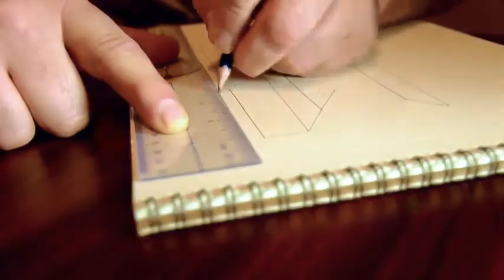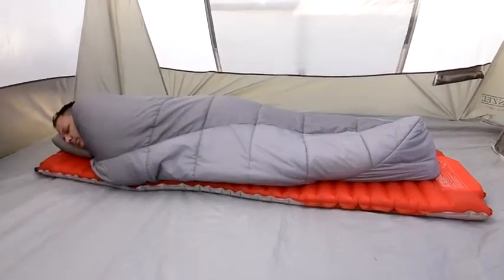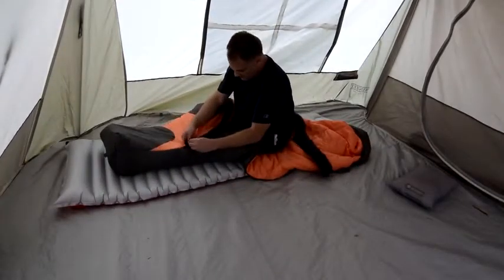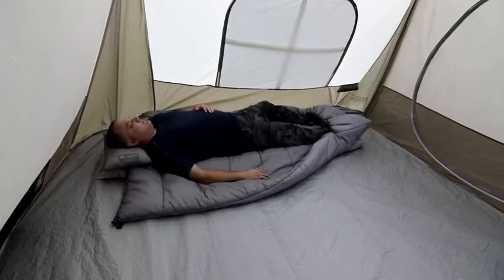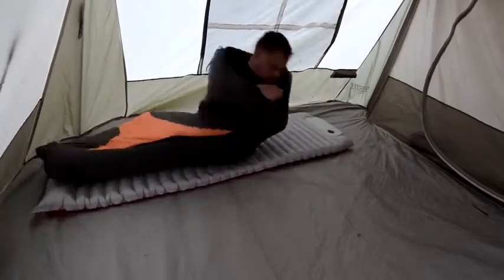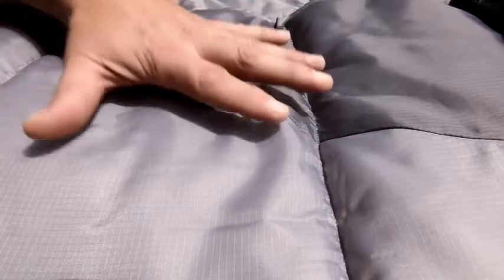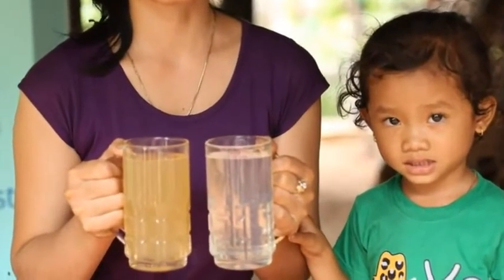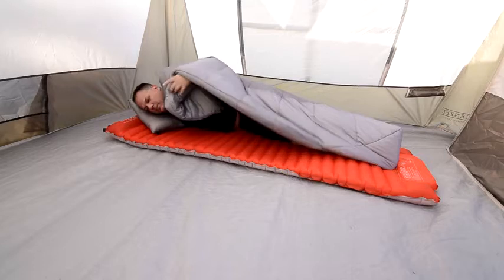Go Outfitters Adventure Top Quilt, The Sleeping Un-Bag and Hammock Camping Top Quilt Reviews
This is the best Hammocks in the marketplace with cheap price that you can easily afford.

100% Polyester
Imported
The adventure top quilt replaces your sleeping bag and it's a top quilt for hammock camping it's versatile 2-in-1 design
Take your camping comfort to a new level by replacing your sleeping bag with the adventure top quilt
Versatile 2 in 1 design will keep you cozy and comfy when you're tent camping or hammock camping
Built-in foot box keeps it in place all night & the quasi-hood feature allows head to toe coverage
20 °F Temp Rating: Synthetic Insulation: Can Be Washed & It Dries Quickly Unlike Goose Down

Go Outfitters Adventure Top Quilt, The Sleeping Un-Bag and Hammock Camping Top Quilt